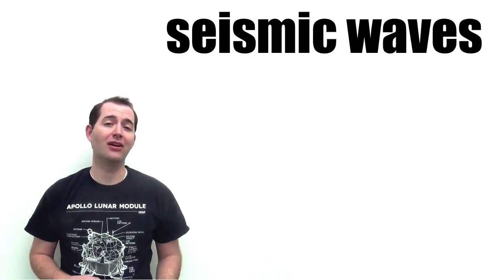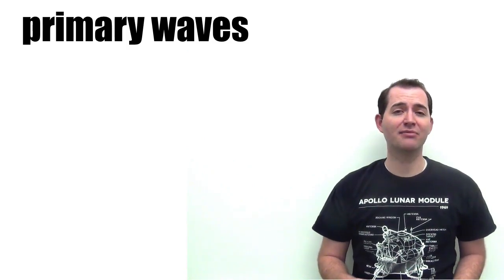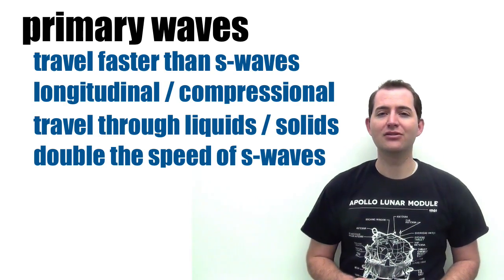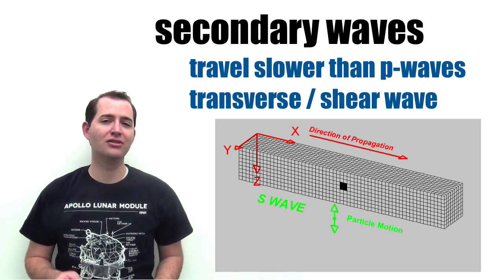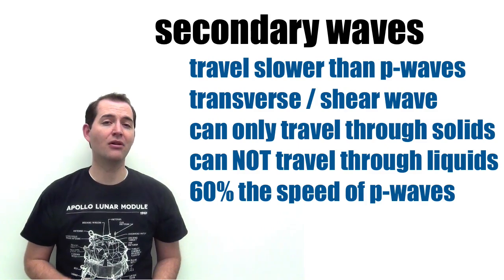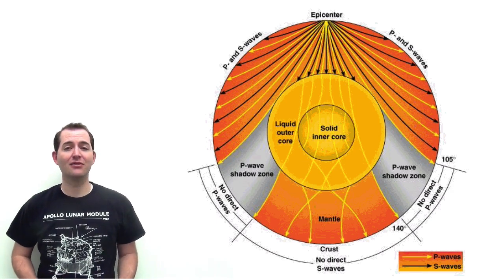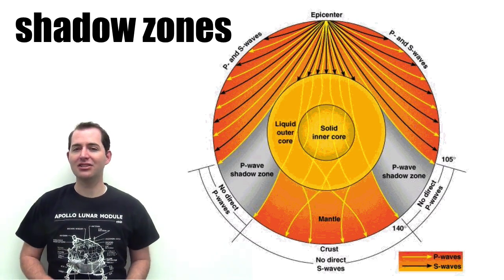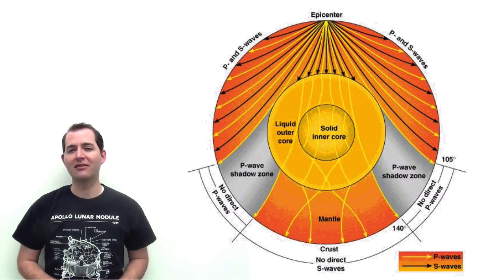Earthquake Waves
Description of the properties of P (primary) and S (secondary) waves. Basic overview of how they are used to determine the structure and properties of the layers of the earth.